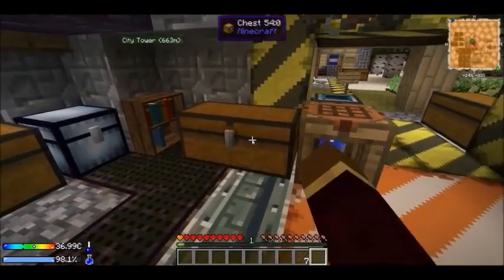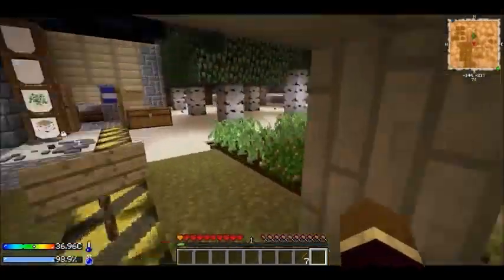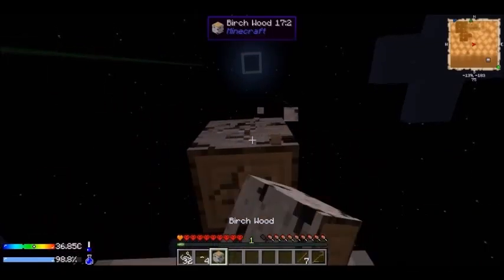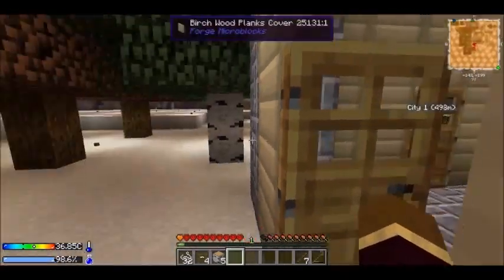Crash Landing with Desipis - Episode 43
Crash Landing is a Minecraft adventure map with its own mod pack created by Iskandar and found on the FTB Launcher.